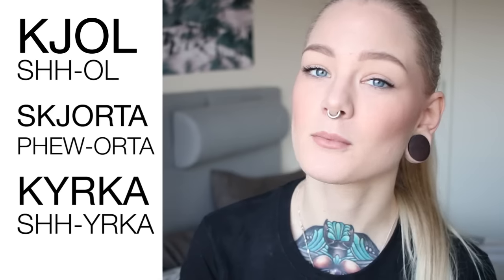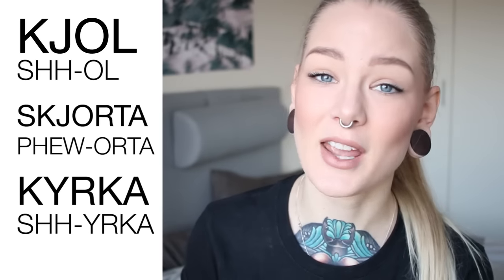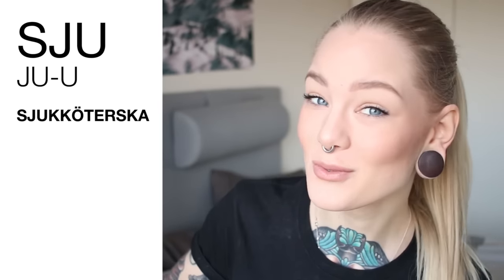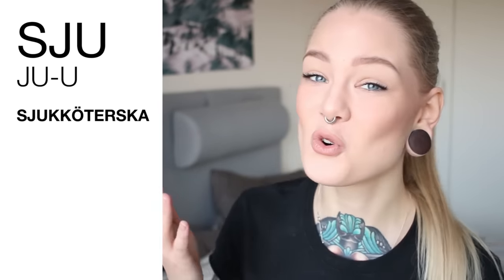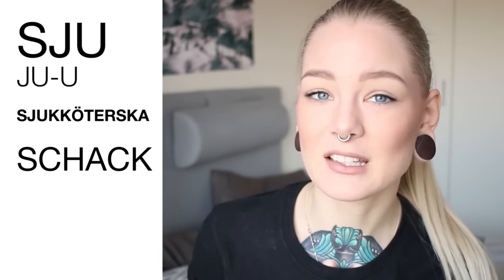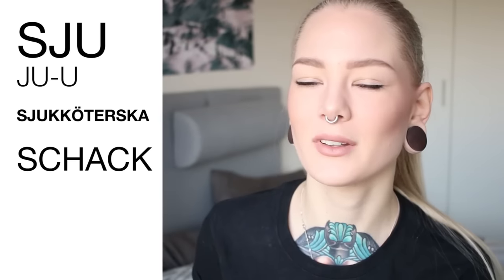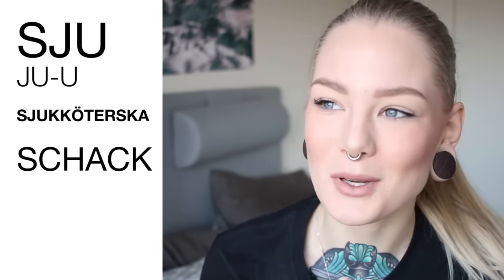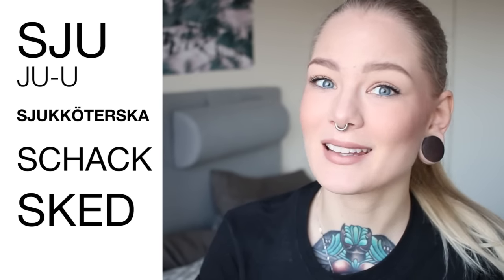The Swedish Language: Stupid Pronunciations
♥ In today's video I share some strange words in Swedish that are spelled completely differently but are often pronounced the same way! PS. Why is my shirt dirty from dry shampoo? PS 2. I know I spelled nurse wrong bye.

· SOCIAL MEDIA ·

· FAQ ·

♥ What camera do you use? Canon EOS 70D + Canon Legria Mini (vlogging)

· FOR COMPANIES ·

♥ Katrin